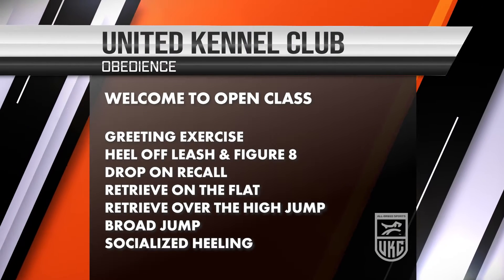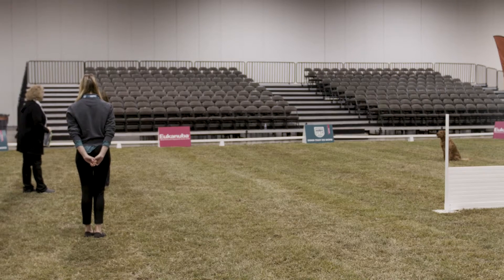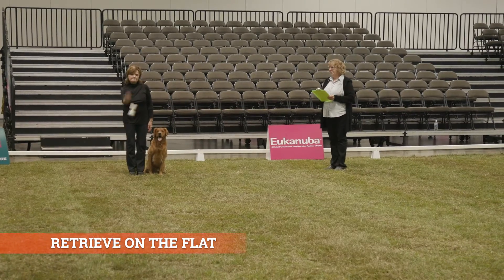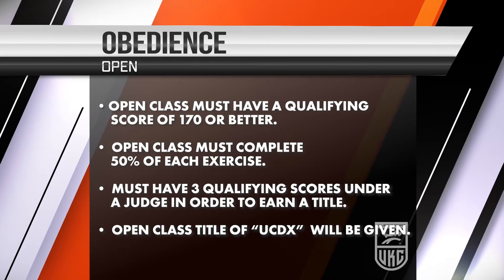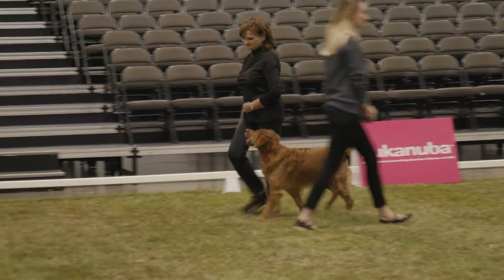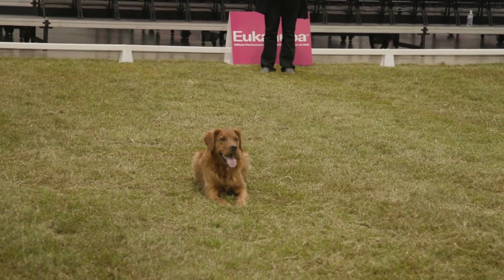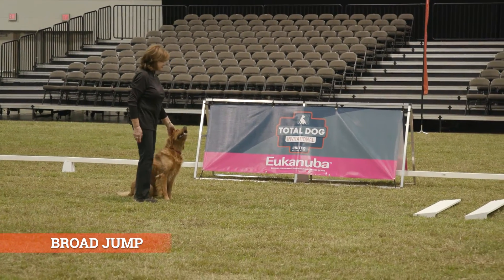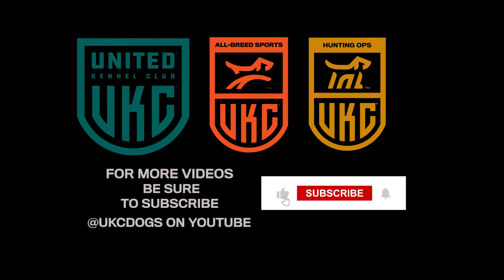UKC Obedience: Open Class Exercises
Obedience is the foundation for all other activities you can do with your dog! Competition levels range from the basic novice skills of sit, stay and heel, to the most advanced skills of directed retrieves, scent discrimination, and following hand signals.

Success in Obedience requires training and dedication to build the special bond needed to work together in this precision-based activity. If you are looking for a challenge and strive for perfection, this is the event for you!

Follow UKC on social!

MAIN OFFICE
United Kennel Club

Guided by the belief that dogs make a difference by being the best partner a human can have in the field, on the job, or in a competition event, UKC is a community for people and dogs to pursue excellence together. Founded in 1898, UKC has been dedicated to enhancing the lives of Dogs That Do More, and their owners, by providing essential resources to help owners and breeders make informed decisions. The dog-human bond is celebrated through family-friendly programs highlighting the instincts and heritage of purebred and mixed-breed dogs alike with over 15,000 licensed club events annually.

Throughout the competition year, UKC directly hosts 14+ National and World Championship-level events across the country where notable titles and historic achievements are earned. Follow our channel! Here, you’ll keep up with all the latest UKC Major Event coverage, learn dog training tips and tricks, and stay up to date on UKC sport rules & UKC sport-specific announcements.